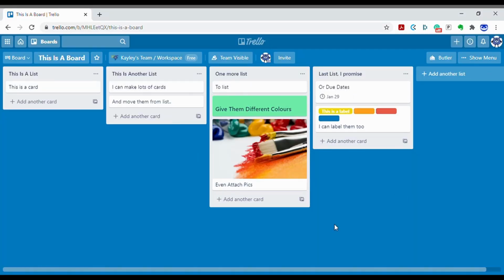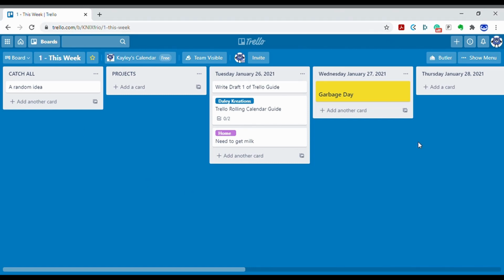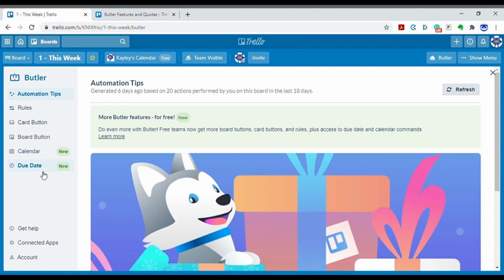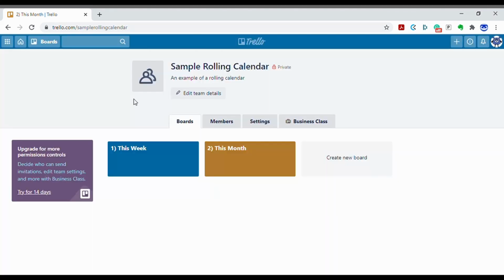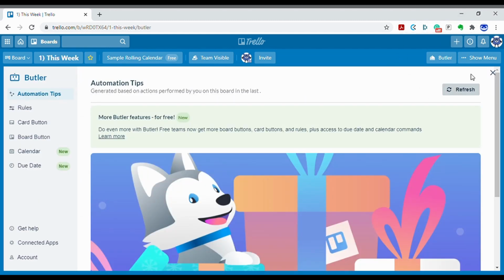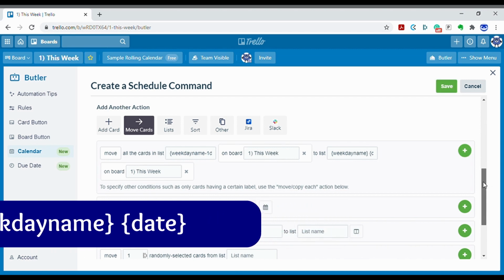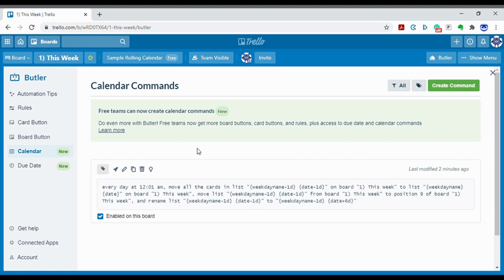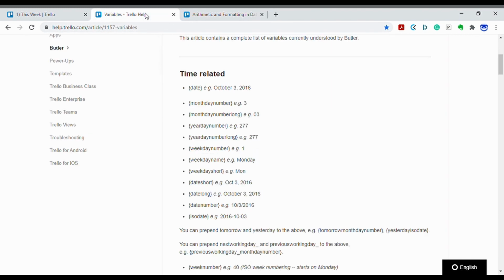Keep Your Creativity Organized With A FREE Rolling Trello Calendar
If you’ve struggled with keeping a calendar or To-Do-List updated you’ll LOVE a rolling calendar! It updates itself! With a free Trello account and our handy guide you can keep your creativity organized and on track!

We’ve been using this rolling calendar at DK for months now and it has freed up SO much brain space for more creative pursuits! It fits our less traditional, non-9-5 work day perfectly, while still letting us see our whole week at a glance.

Trello is a great app for organizing your thoughts, but using it as a traditional To-Do List/Calendar can be troublesome. Keeping your list updated can be cumbersome, particularly if you aren’t a productivity master. But a rolling calendar self-updates day-to-day so if you don't get everything done you don't have to spend time recopying or moving items to the current day.

Use the following timestamps to jump around through the video.

What Is Trello? - 00:45
Why Trello didn't work as a traditional calendar for me - 03:46
What is a rolling calendar? - 06:56
How to set up a Trello account - 10:22
What is Butler? - 11:35
Free vs Gold vs Business Trello accounts - 13:14
Personal boards Vs Teams - 15:15
Setting up your team - 16:54
Setting up your calendar boards - 17:58
Setting Up Your “This Week” Board - 20:42
Programming you rolling calendar automation - 25:11
Testing Your Calendar - 35:03

Would you like to see further Trello tips? Let us know!